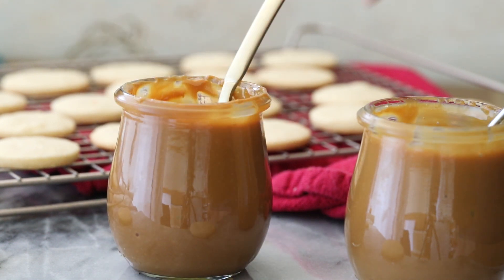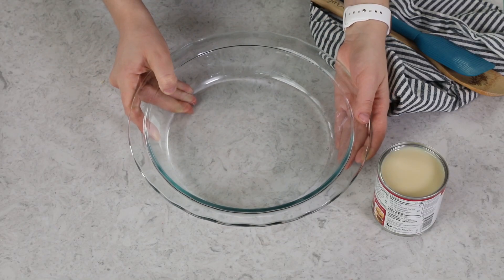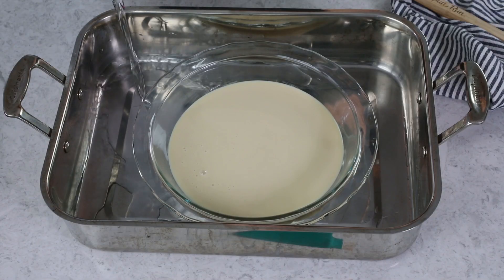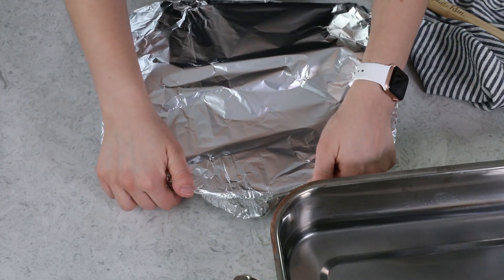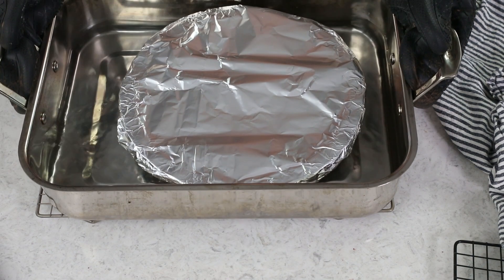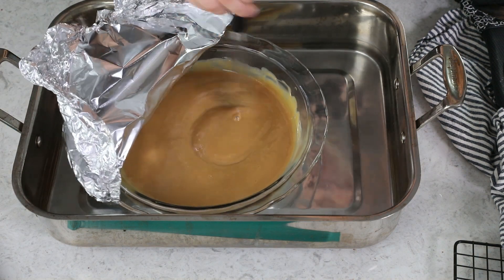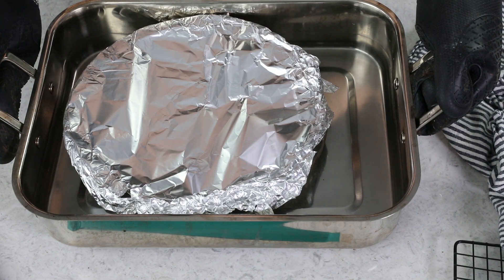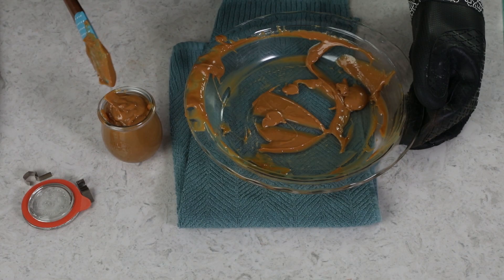Only 1 Ingredient and Lots of Patience Needed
A 1-ingredient recipe showing you how to make dulce de leche at home! All you need is a can of sweetened condensed milk and a little bit of patience. Be sure to read the post for tips and tricks!

Ingredients
14 oz sweetened condensed milk (one can) 396g

Instructions
00:00 Introduction
00:23 Preheat oven to 425F (220C).
00:43 Pour condensed milk into a glass, oven-proof 9.5-10" pie plate¹. Cover tightly with foil, but don't wrap the foil below the pie plate (make it easy for yourself to lift the foil after cooking to check if the dulce de leche is ready, you don't want the foil touching the water or difficult to remove).
00:55 Place the pie plate in a roasting pan and add enough water so that the water is about 1/2" above the level of the condensed milk (you do not want the water to get into the pie plate, but it should be higher than the level of milk).
02:10 Transfer to preheated oven and bake on 425F (220C) for 2-3 hours. Check at 2 hours, and if the dulce de leche is not dark enough, add another 30 minutes, then check again and add another 30 minutes if desired (see post for a visual of how my dulce de leche usually looks at each point). Keep in mind it will continue to thicken as it cools.
02:22 When desired color and thickness is reached, remove from oven and whisk the dulce de leche to remove any lumps (it may seem quite lumpy at first, just keep whisking!). Allow to cool completely, then use as desired!
Notes
¹Alternatively you could use a glass, heatproof pan in any of the following dimensions; 8×8″, 9×9″, 7×11″, 9×13″, or any other dimension that fits nicely into your roasting pan.
Please see post for instructions on storing.